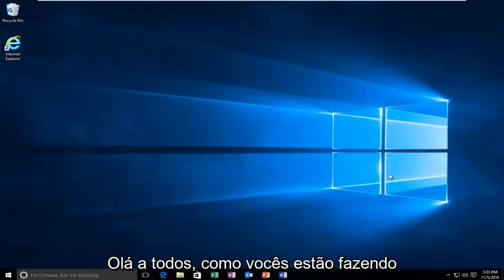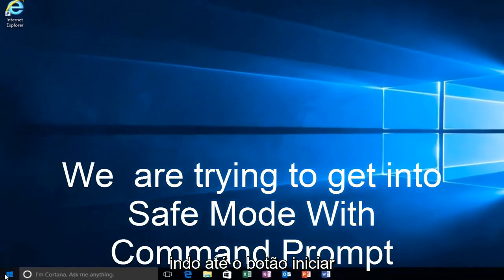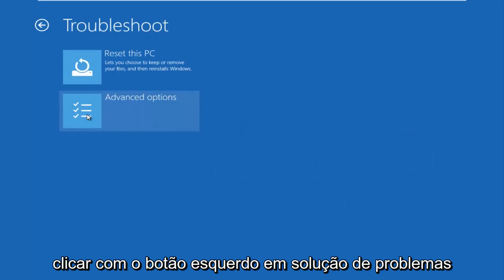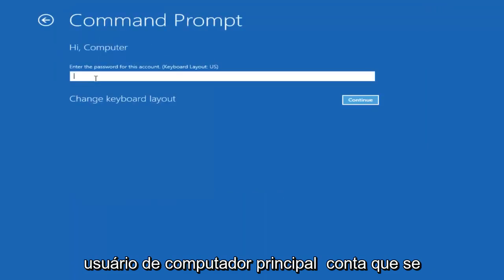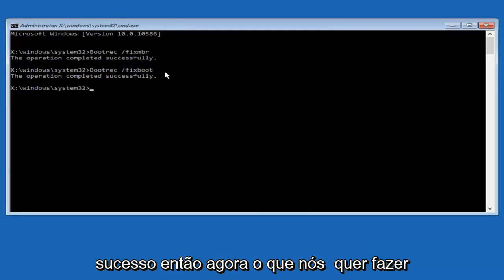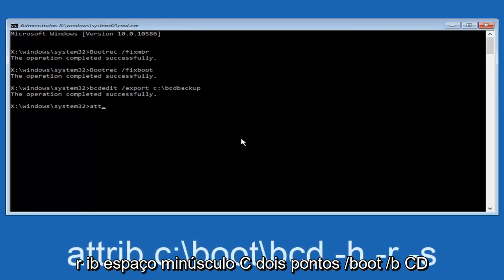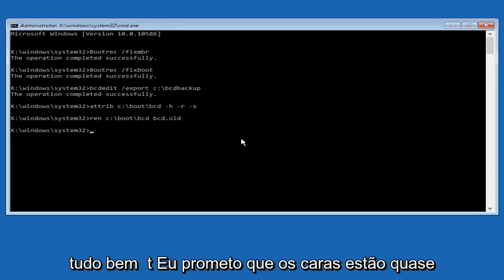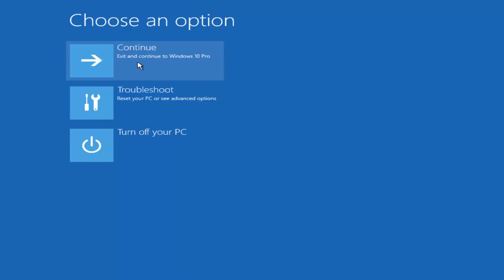Como reparar o Windows Boot Manager?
Ferramenta de criação de mídia (se não for possível inicializar no Windows)

Problemas abordados neste tutorial:
bootmgr está faltando o windows 7
bootmgr está faltando correção
bootmgr está faltando a correção do windows 10 sem cd
bootmgr está faltando após a remoção do disco rígido

Este tutorial se aplica a computadores, laptops, desktops e tablets que executam os sistemas operacionais Windows 11, Windows 10 (Home, Professional, Enterprise, Education) de todos os fabricantes de hardware suportados, como Dell, HP, Acer, Asus, Toshiba, Lenovo, e Samsung.